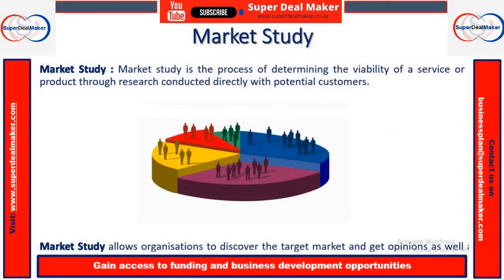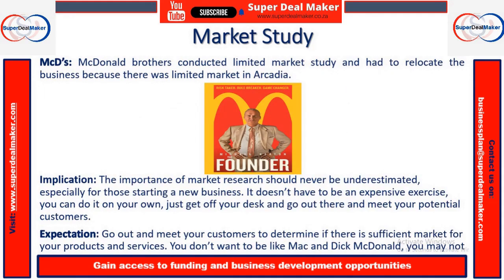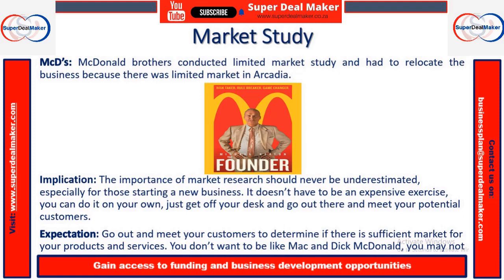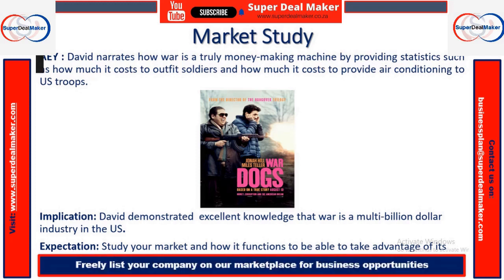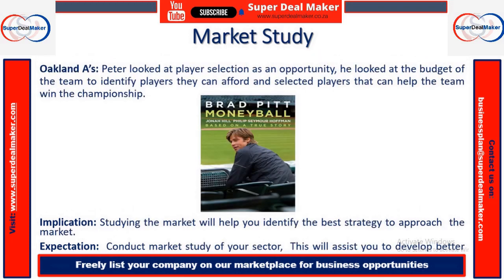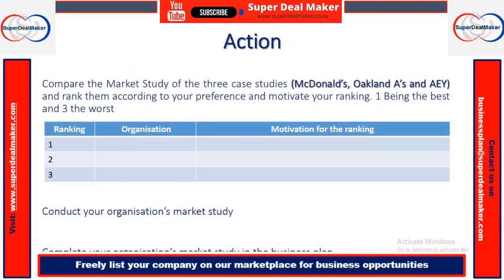Market Segment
In marketing, market segmentation is the process of dividing a broad consumer or business market, normally consisting of existing and potential customers, into sub-groups of consumers based on some type of shared characteristics.